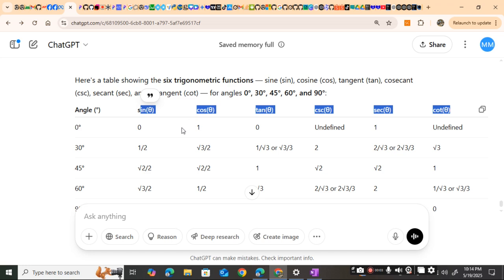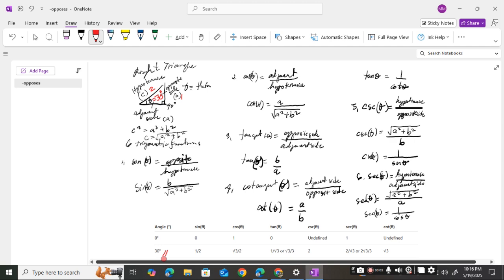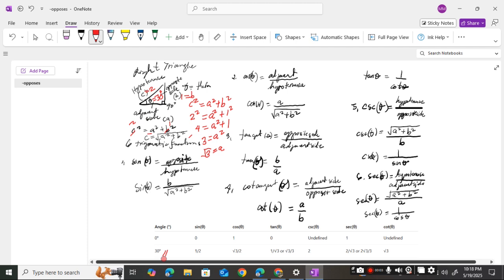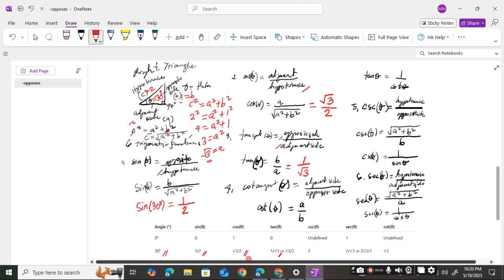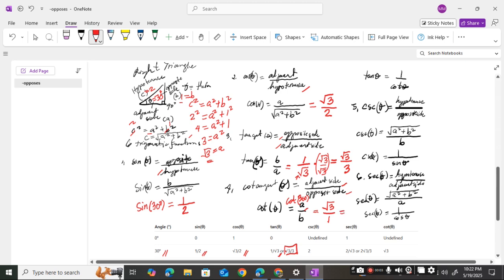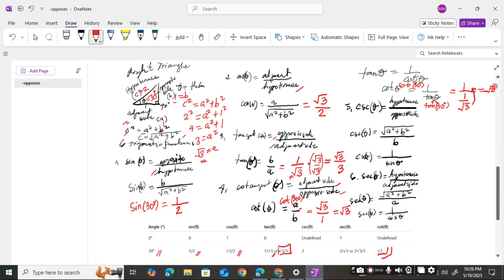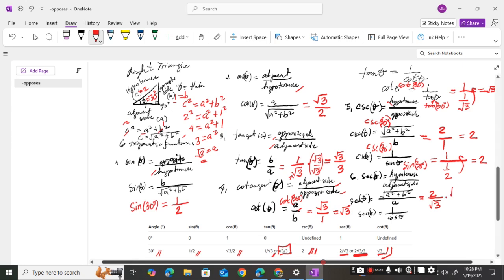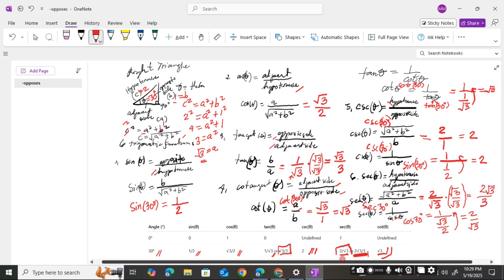Trigonometry for Beginners Course 2 Six Trigonometric Functions and special angles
Six Trigonometric Functions and special angles